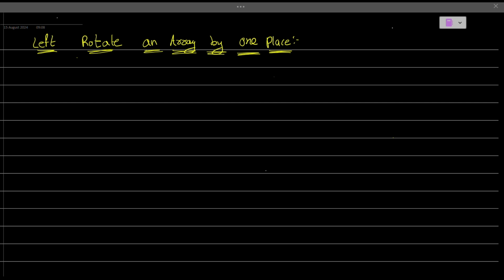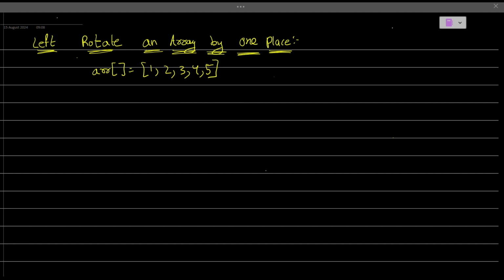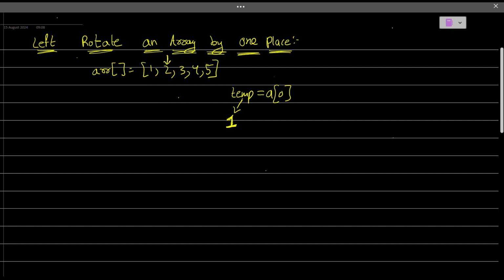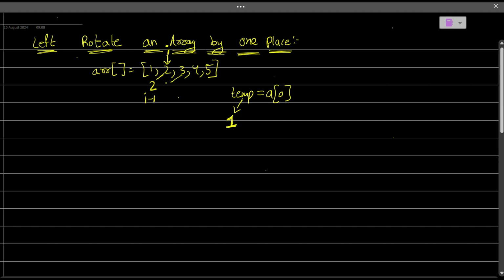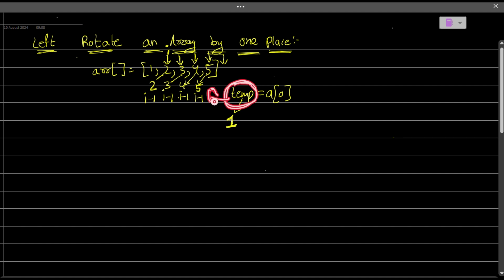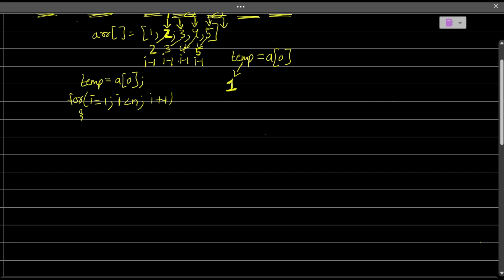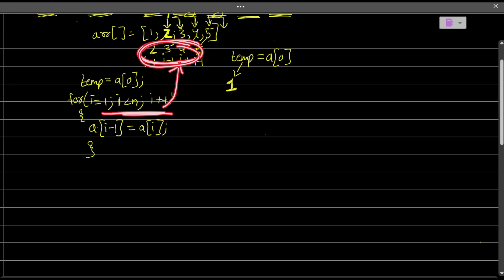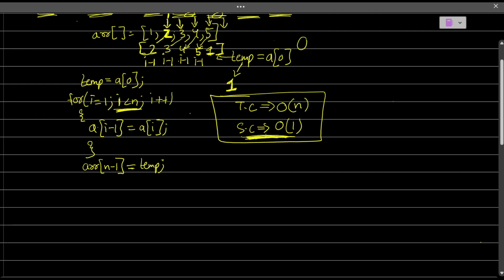Left rotate array by one place